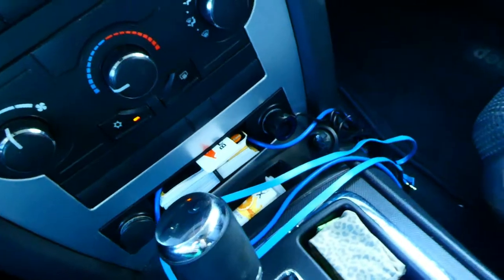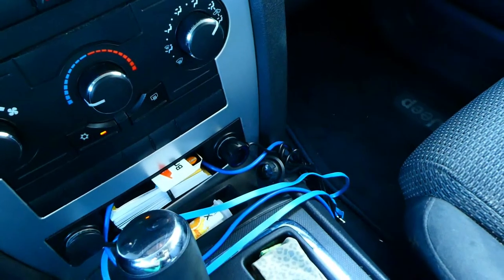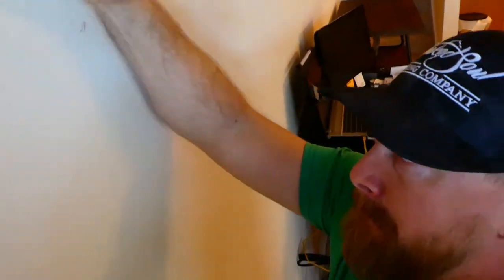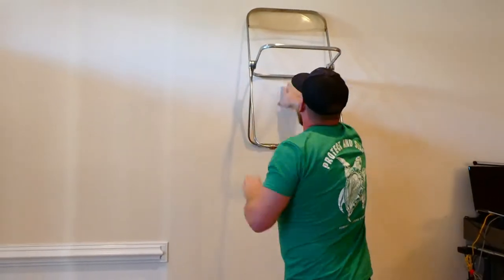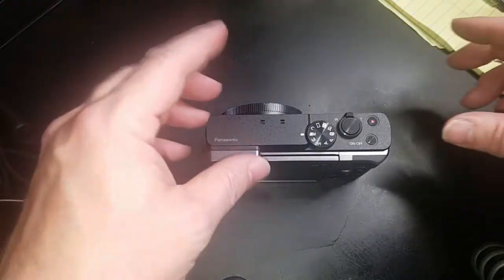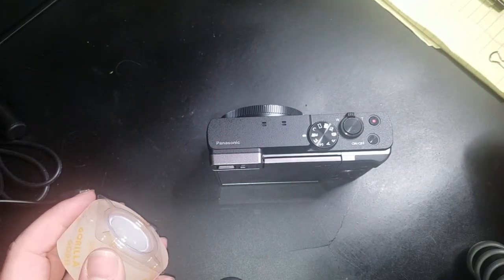Episode 12 | TODAY I ... Mounted Some Stuff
Gorilla 6055001 Heavy Duty Mounting Tape, Double-Sided, 1" x 60", Black

HERCULES HOOK 10-pack

What I Shoot On:

PANASONIC LUMIX DC-ZS70K, 20.3 Megapixel, 4K Digital Camera, Touch Enabled 3-inch 180 Degree Flip-front Display

JOBY GorillaPod SLR Zoom. Flexible Tripod with Ballhead Bundle for DSLR and Mirrorless Cameras Up To 3kg

Rode DDC-GO DeadCat Go Artificial Fur Wind Shield for VideoMic GO